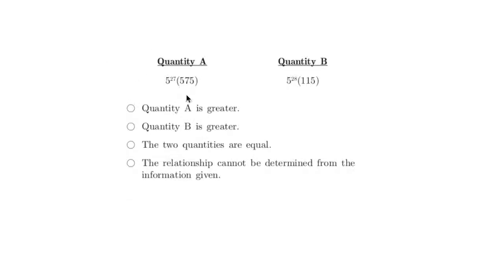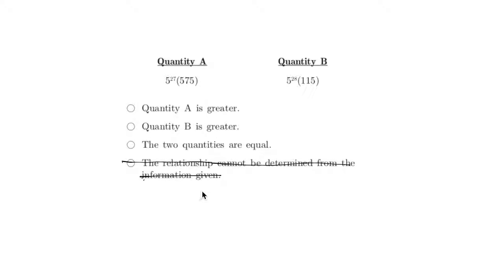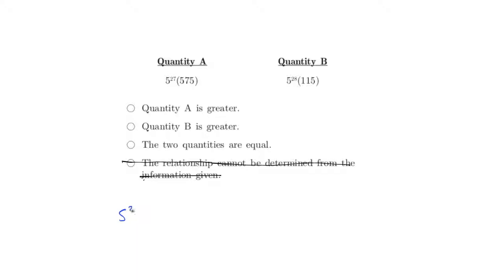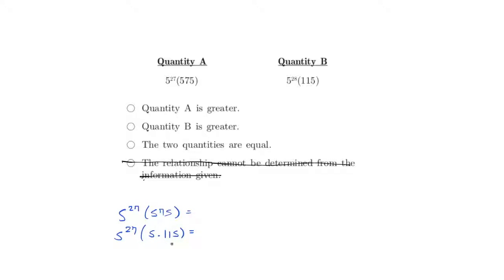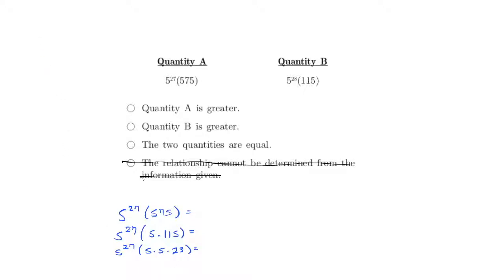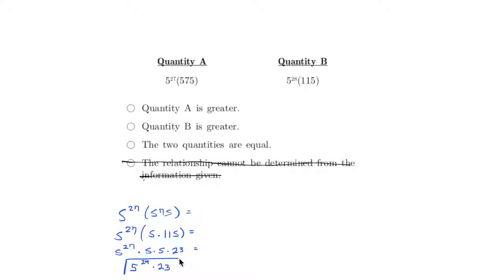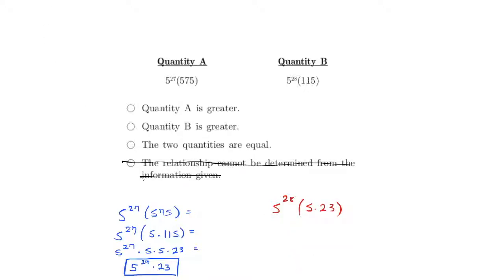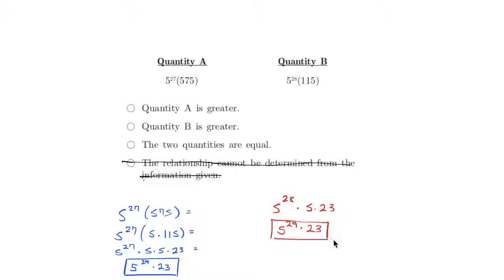Comparing Terms with Very Large Exponents (GRE Quantitative/Math Practice)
GRE Practice Problems. How to work with and compare large exponents that cause your calculator to give up!